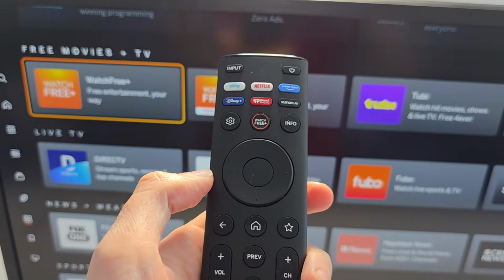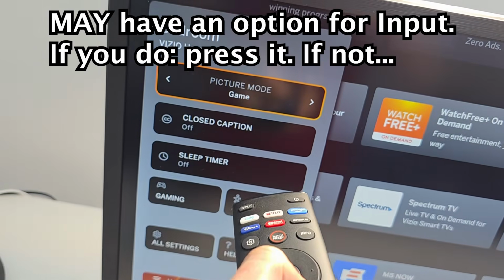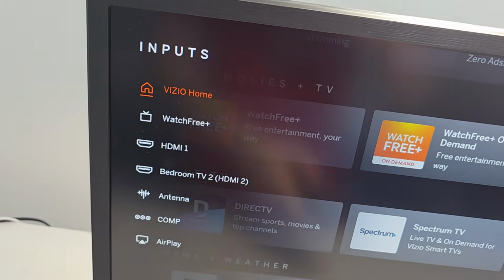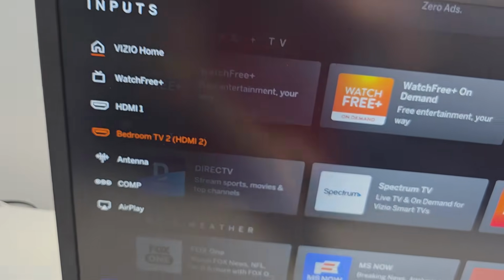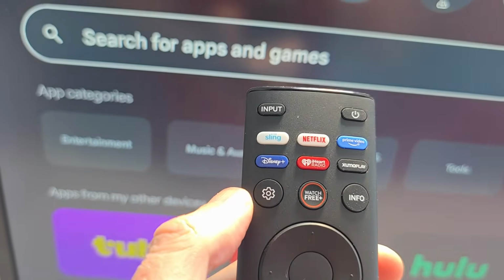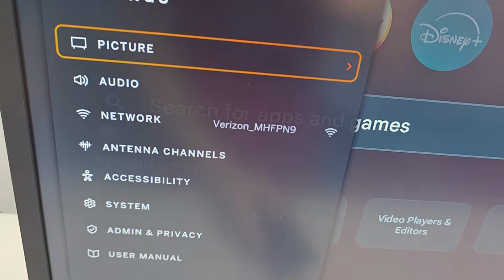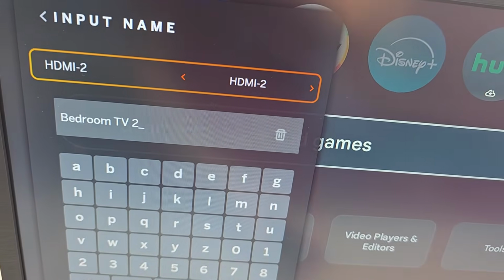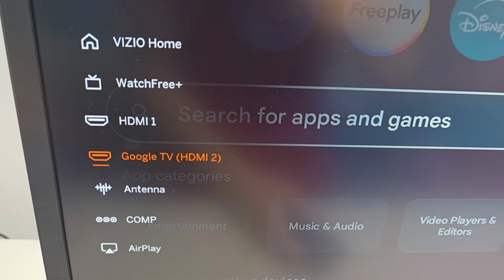Vizio Smart TV: How to Change Input Name!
How to change your the name of an input on a Vizio Smart TV.